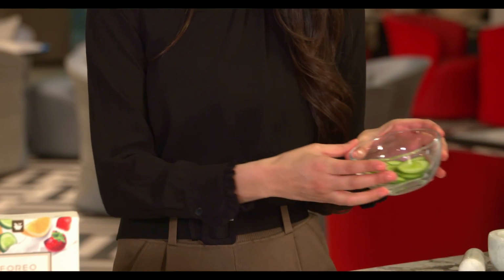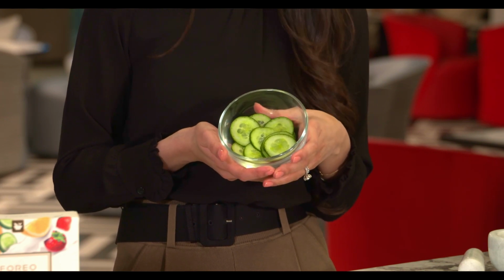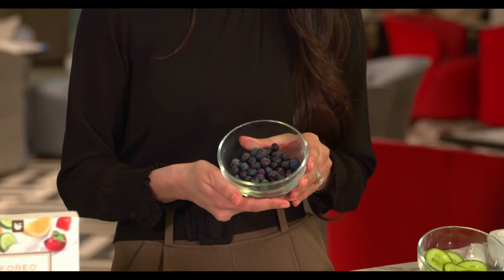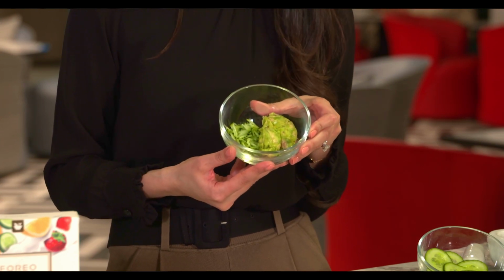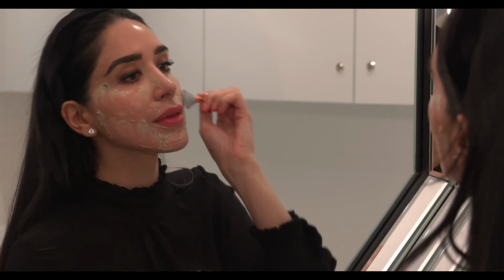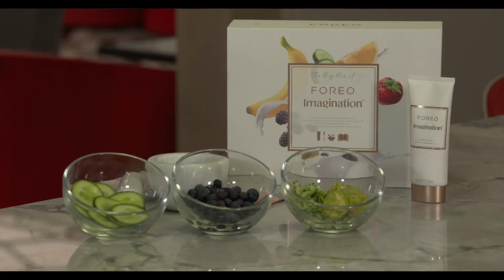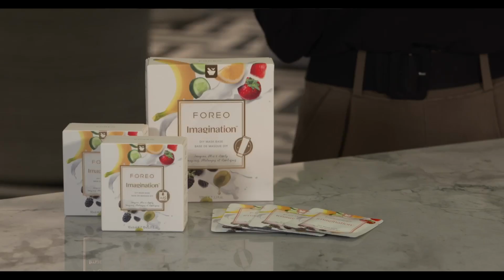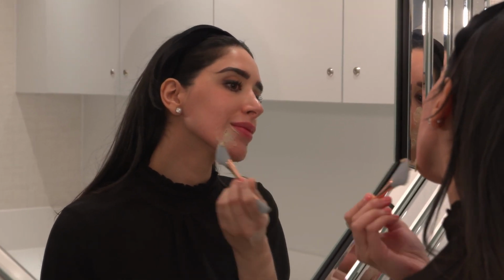Benefits of Using DIY Masks | Aesthetics Doctor Explains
In today's video, you can learn how to utilize different ingredients in your DIY skincare to boost your skin health. Dr. Arora, GP and aesthetics doctor shares what are her favorite ingredients to mix in DIY masks and which skin problems those ingredients can target.

0:00 Introduction
1:00 Importance of DIY masks
3:00 How do specific ingredients target specific skin needs?

FOREO is a wildly creative Swedish beauty-tech brand created to provide every beauty lover in the world with products that actually work. So, if you’re the type to celebrate INTEGRITY in humans, businesses and technology, FOREO just might be for you. Everyone at FOREO shares one thing: commitment to innovation. Commitment to changing things for the better. Commitment to kindness and decency.